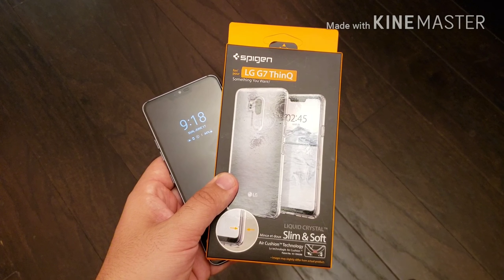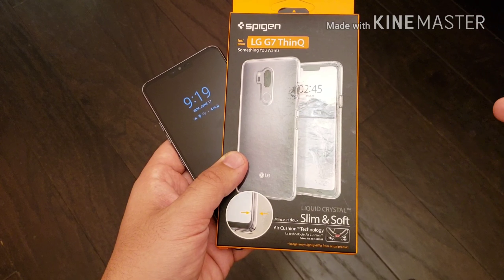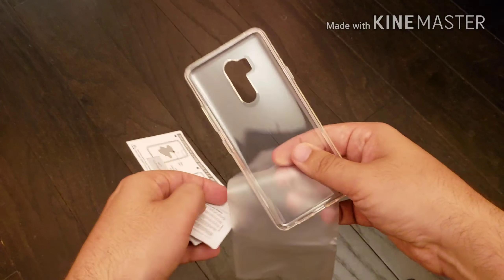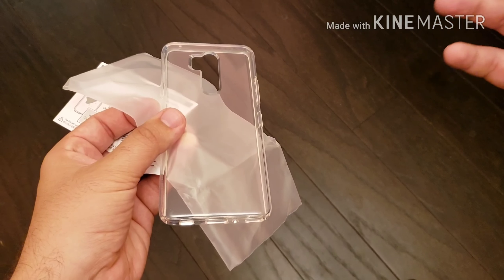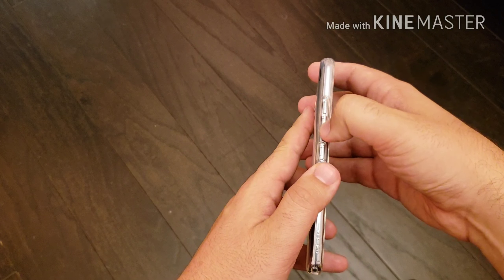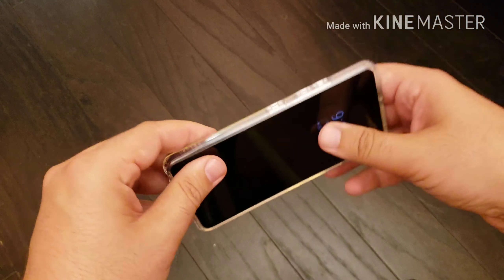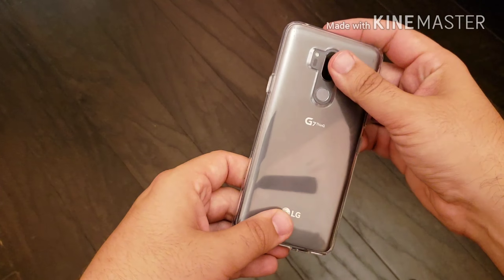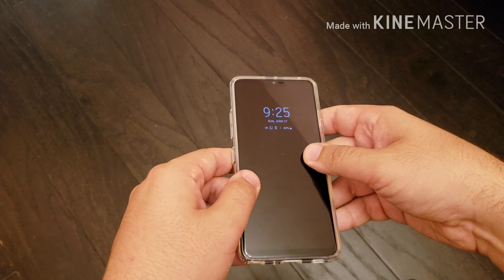Spigen Liquid Crystal Case LG G7 ThinQ